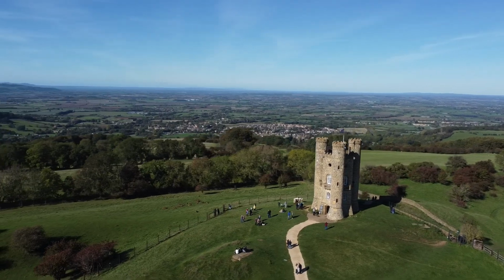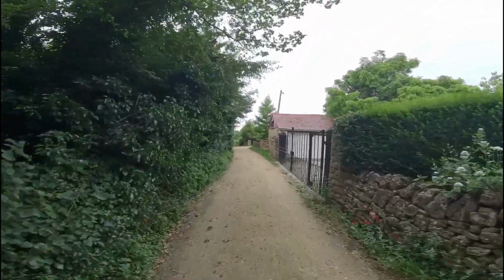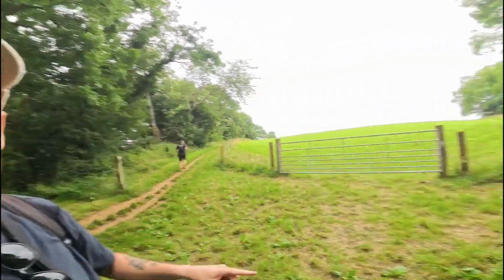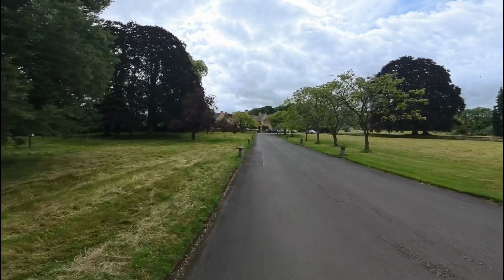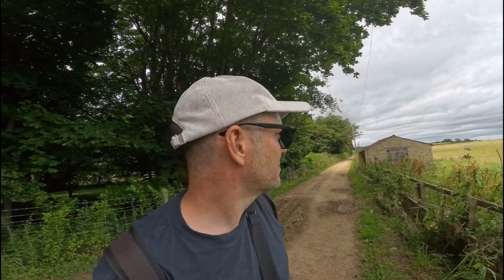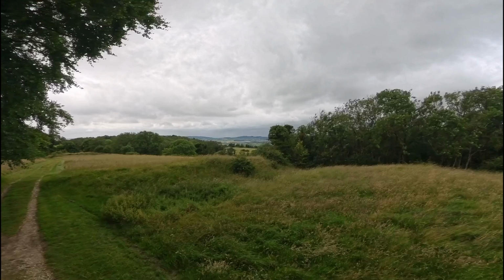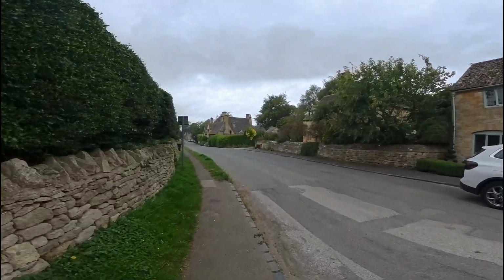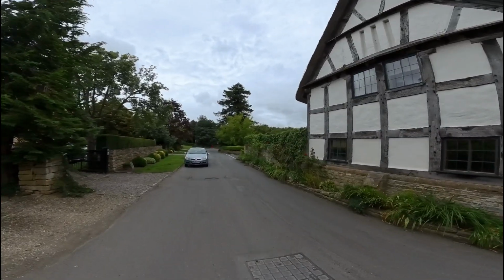Day 2 of walking the Cotswold Way!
The Cotswold Way is a scenic, 102-mile-long walking trail in England that stretches from Chipping Campden to Bath. It takes hikers through rolling hills, historic villages, and picturesque landscapes characteristic of the Cotswolds, an Area of Outstanding Natural Beauty. Along the way, walkers encounter charming stone cottages, lush woodlands, and ancient sites, including Neolithic burial mounds and medieval churches. The path offers varied terrain, with gentle climbs and panoramic views across the English countryside. Known for its quintessentially British atmosphere, the Cotswold Way attracts nature lovers, history enthusiasts, and those seeking a peaceful escape into England's pastoral charm.

Join me for day 2 where I start in Broadway and finish in Stanton. I hope you enjoy the video.